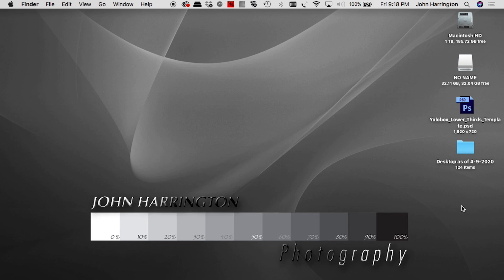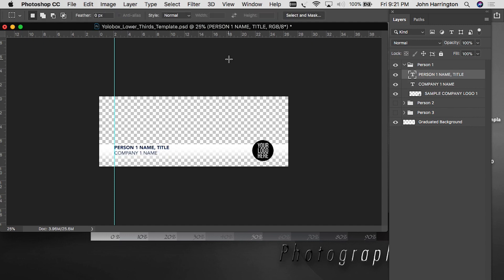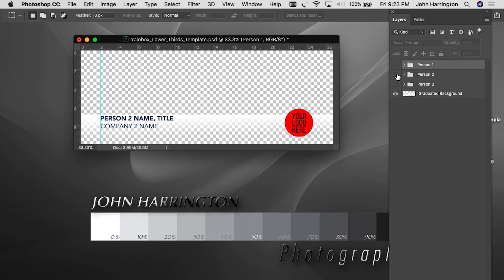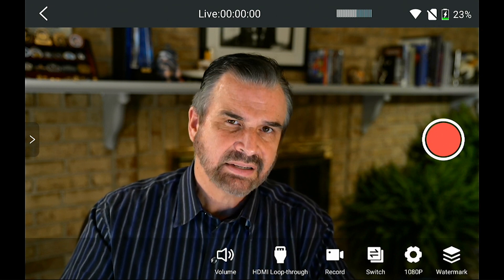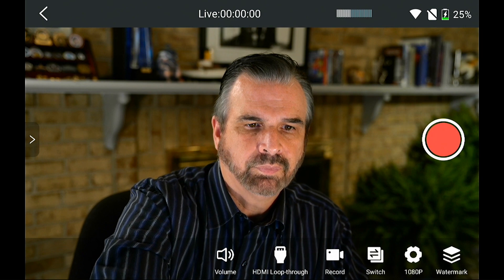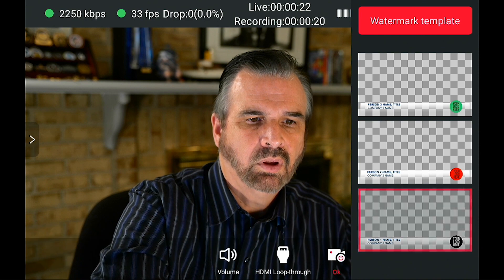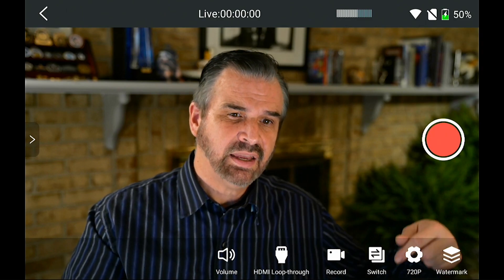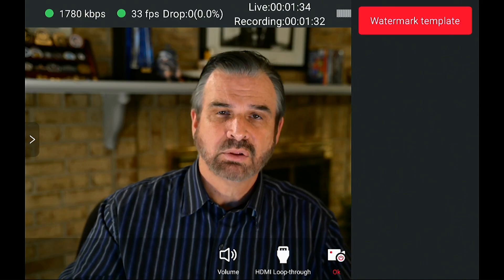Livestream Solution Yolobox and Yololiv - Lower Thirds TUTORIAL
A tutorial on how to create lower-thirds graphics for use on a Yolobox by Yololiv, including the creation and transfer from a desktop into the Yolobox, and setting up of the graphics before a livestream goes live.